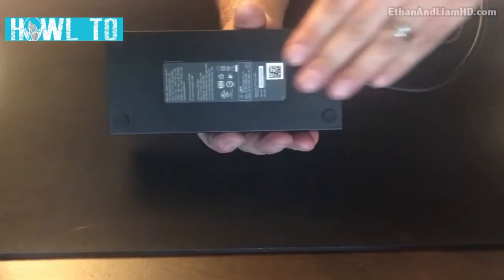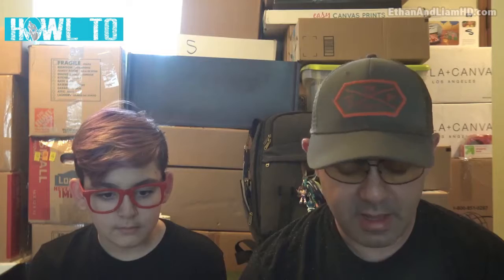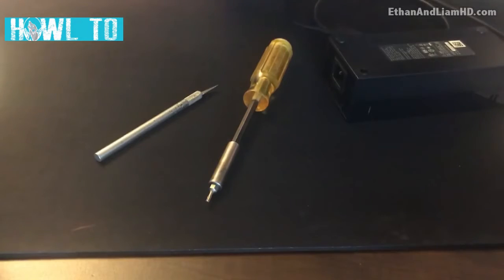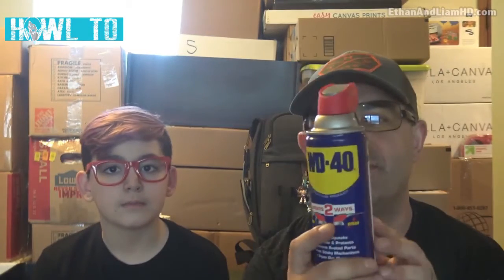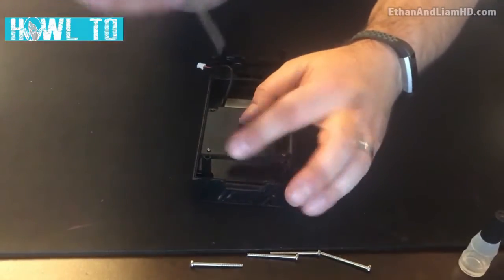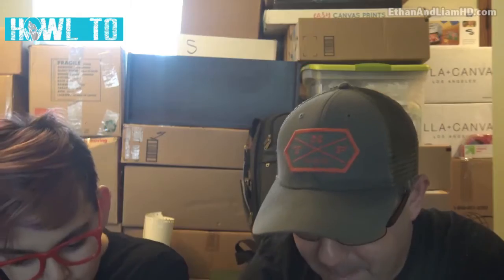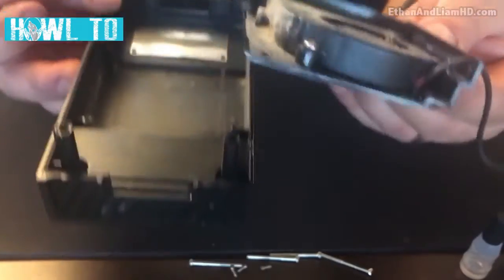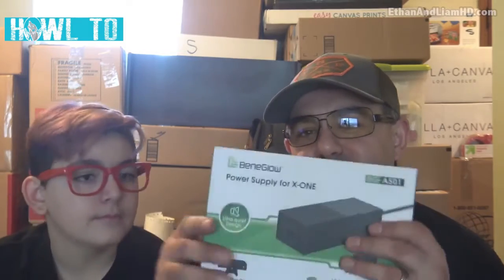HOW TO Fix Noisy Xbox One Power Supply - Clean Xbox One Power Brick - Repair Xbox One (DIY)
HOWL TO. Fix Noisy Xbox One Power Supply - Clean Xbox One Power Brick - Repair Xbox One (DIY) - If you are finding that your Xbox One Brick is making more noise that a jet plane, then follow the instructions in this step by step video to give the fans a good clean out and save your self paying out for a brand new one or worse

Please checkout the links below for high quality gifts and merchandise. Inspired designs on t-shirts, posters, stickers, home decor, and more by us with daily added designs.

LINKS TO INVESTMENT PLATFORMS

If you get a high valued stock then what an amazing start. If you don't like the stock then sell it and use the free money to invest into the stock you want.

STAKE: If you want a free share of Nike, Go-Pro or Dropbox, use my link:

(code is shanew236 & you MUST top up within 24 hours to get the share)

TRADING212: Do you want to get a free share worth up to £100? Create a Trading 212 Invest account using this link:

(to receive a FREE SHARE with £1 invested)

** If using CFDs - they are complex instruments and come with a high risk of losing money rapidly due to leverage. 71% of retail investor accounts lose money when trading CFDs with this provider. You should consider whether you understand how CFDs work and whether you can afford to take the high risk of losing your money. **

DONT FORGET TO HELP THE CHANNEL

Sections of the footage found in this video are not original content created by us. Sections of this video are stock footage of products that have been gathered from the companies of the products and other creators. If you would like to discuss this matter or if you are the original owner of any of the used content, please don't hesitate to contact us and we will gladly take down the footage.

minecraft, power, supply, fix, repair, how, to, red, light, jet engine, load, loud, xbox one,, tutorial, how to